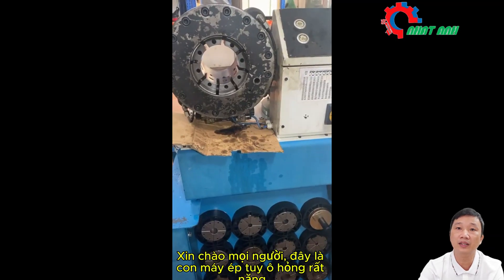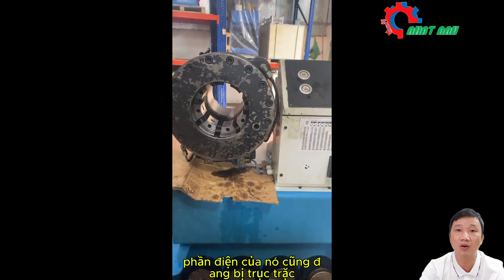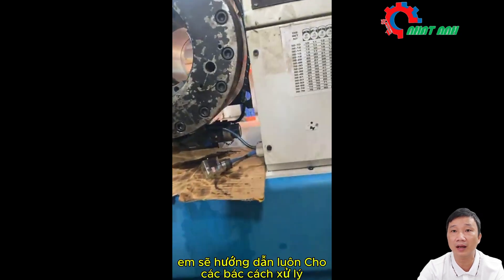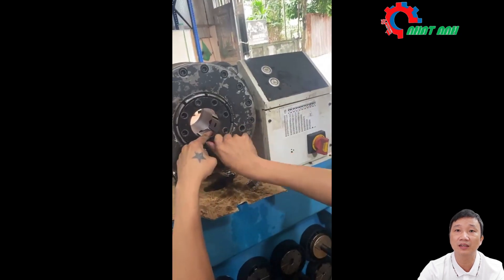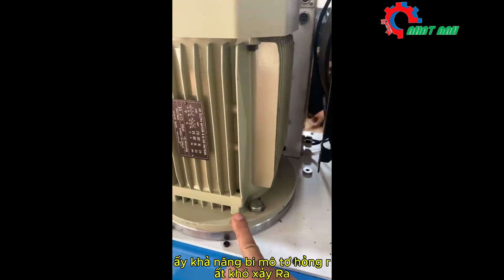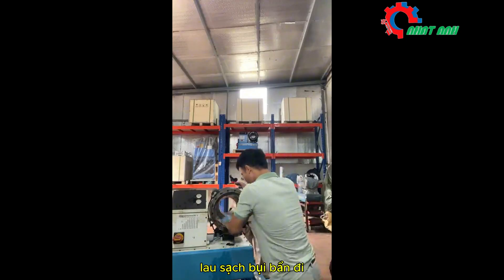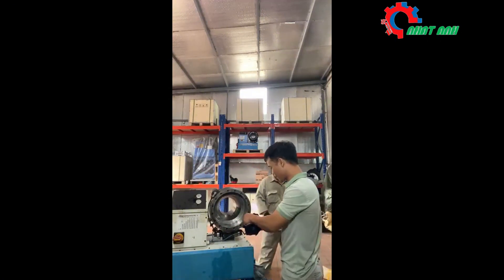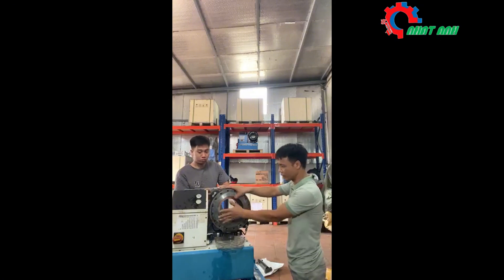The repair process for a damaged hydraulic hose crimping machine: ALL MODELS P32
The repair process for a damaged hydraulic hose crimping machine requires thorough inspection to identify the cause of the issue. First, technicians examine key components like the motor, hydraulic system, and machine frame. Once the problem is identified, necessary repair steps are taken to restore the machine’s functionality. Finally, the machine is re-tested to ensure stable and safe operation before being handed back to the customer.

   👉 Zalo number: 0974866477